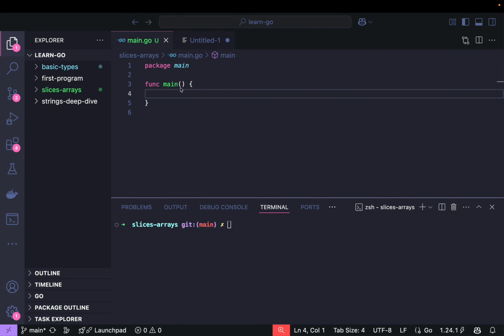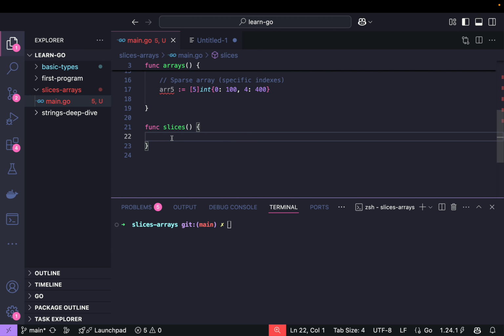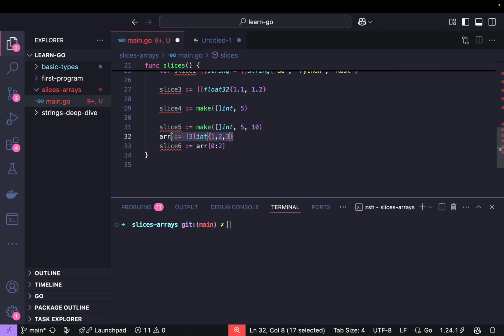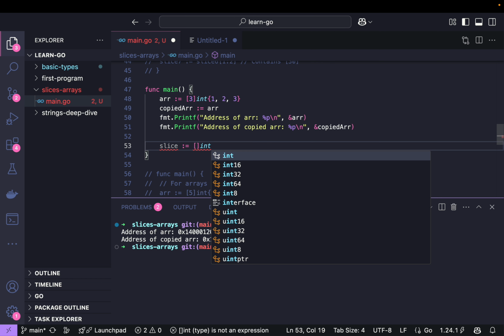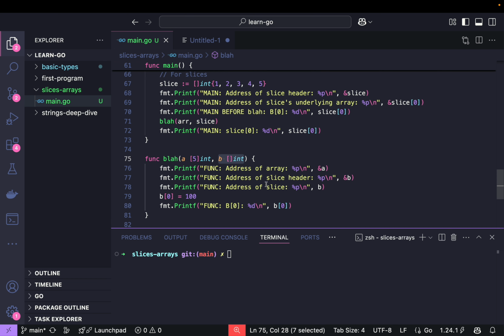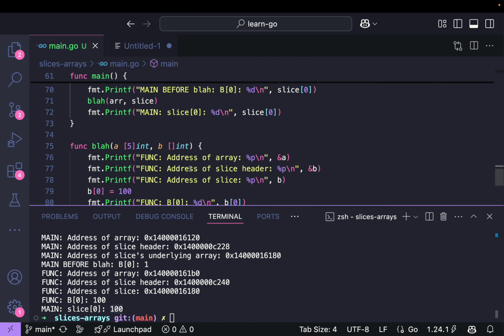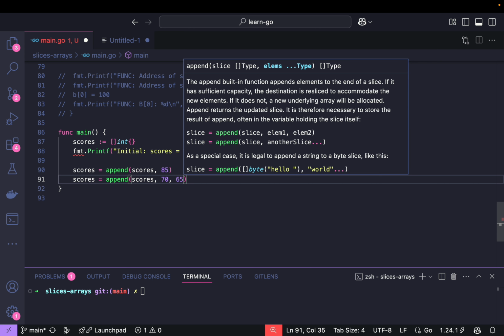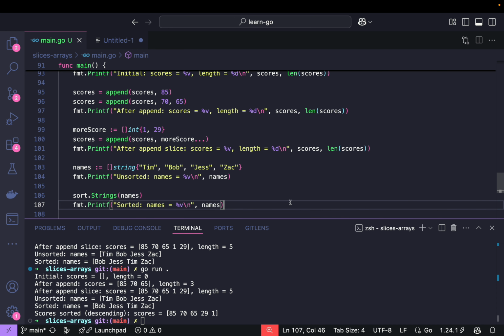Go: Slices & Arrays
Learn slices & arrays in Go